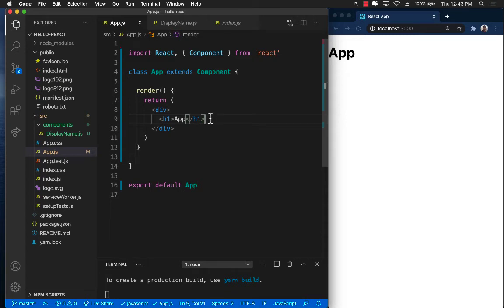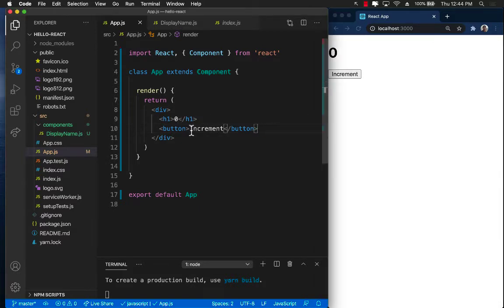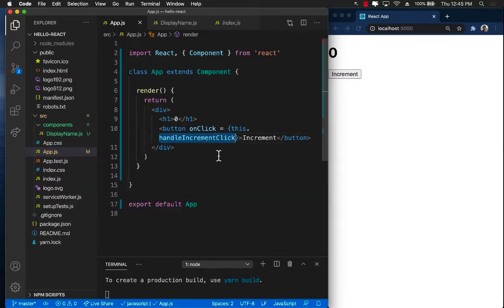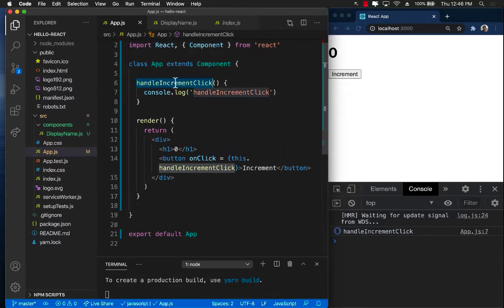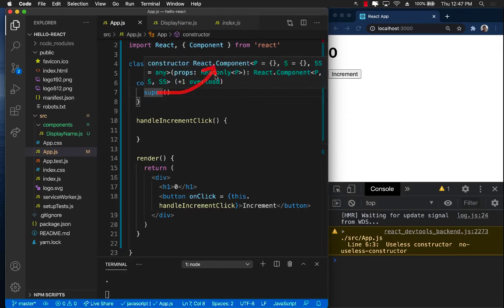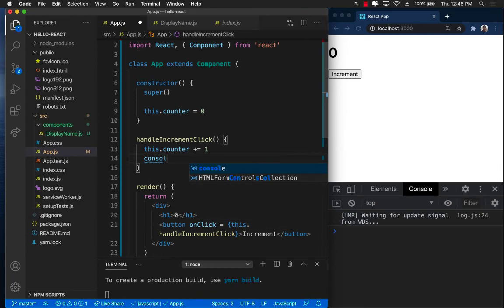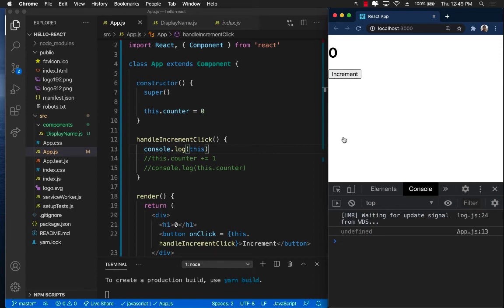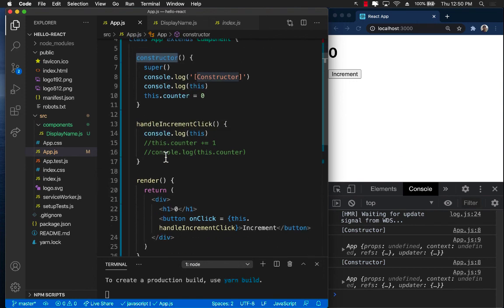React #6 - Building Counter App Events